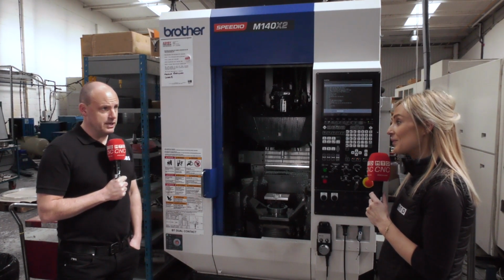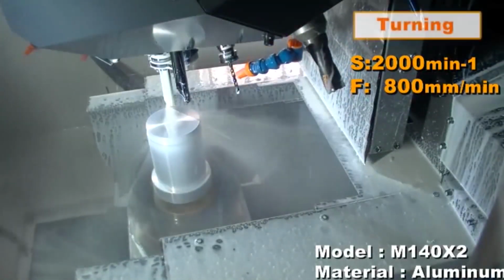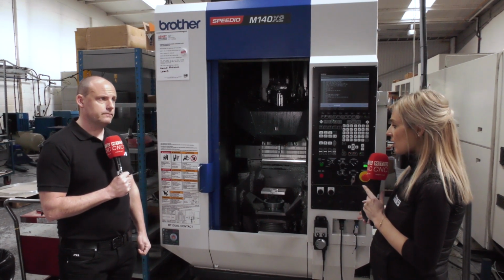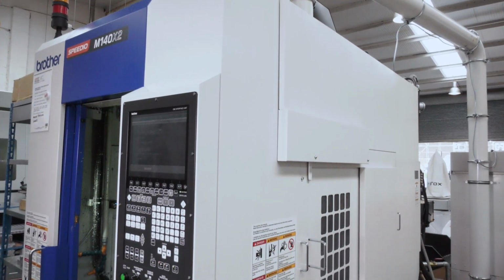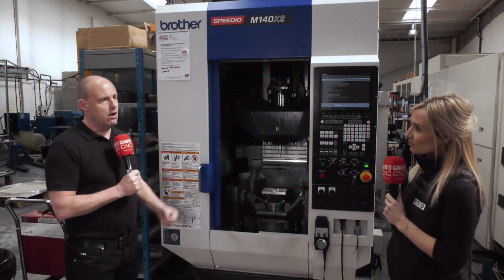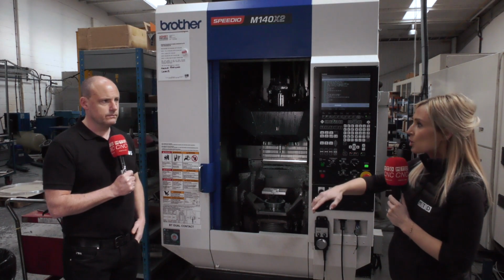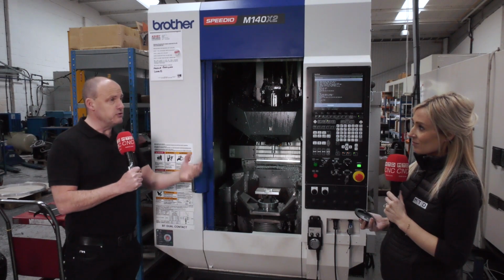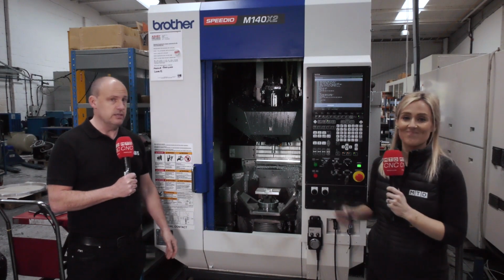Speedio does it all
The Speedio machine from Brother delivers real one-hit machining results. The machines ability to turn and mill using it's multi axis capabilities provides a platform for billet to part in one operation.